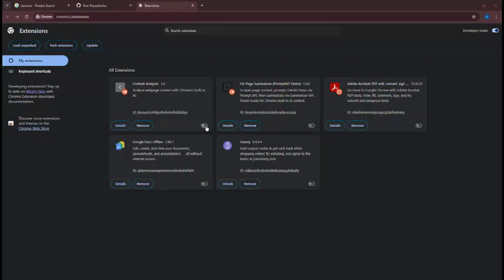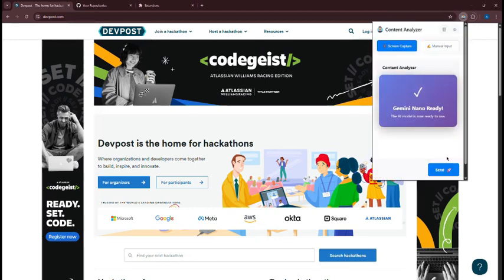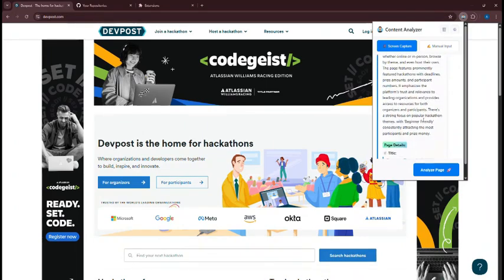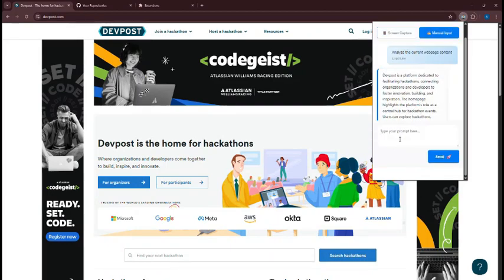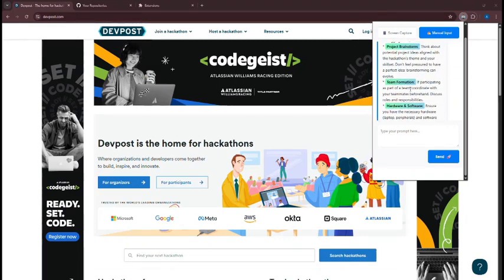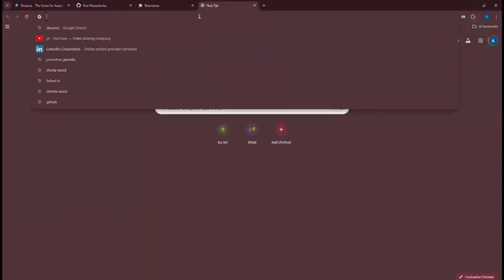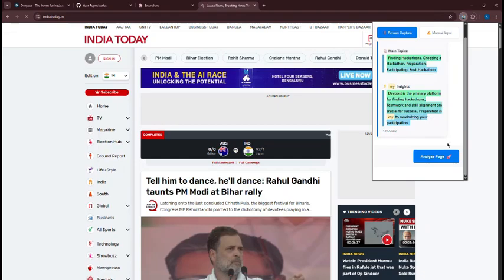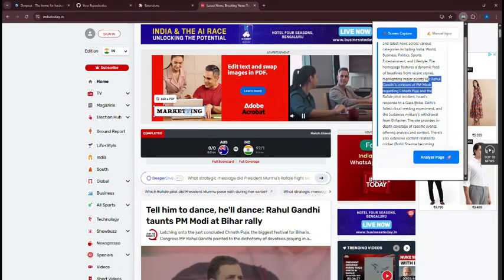Devpost Hackathon|Google Chrome Built-in AI Challenge 2025|Project Submission Video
This is the submission our project in the Devpost Hackathon in the Google Chrome Built-in AI Challenge 2025. This video is the demonstration of how the extension works. Hope you will like it :)

Project Name: Interacto

KEY POINTS:
How to activate the extension
How to run the extension
How to use the extension
What are the key features of the extension

Contributors:
Adarsh Rawat
Bhavya Pandey
Harshit Joshi
Nitin Nainwal
Om Jalal
Shubham Pandey